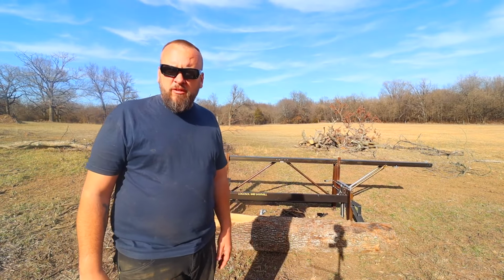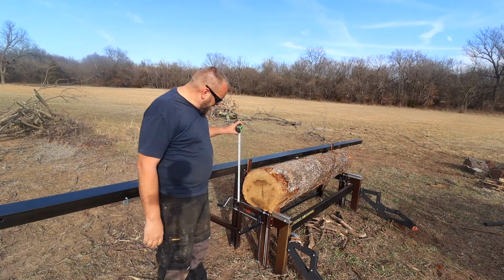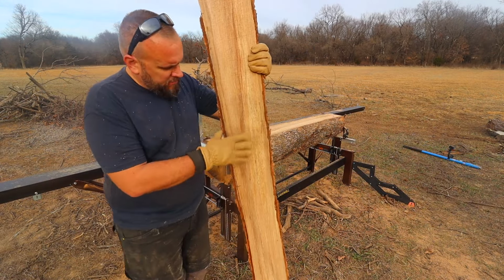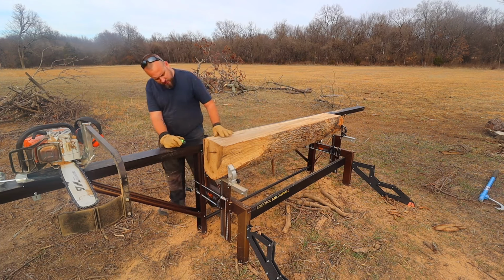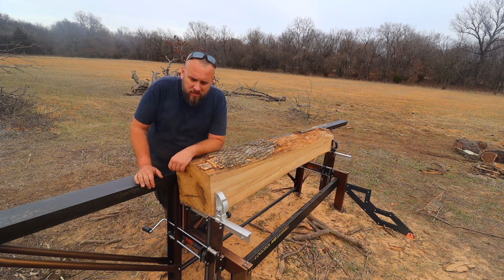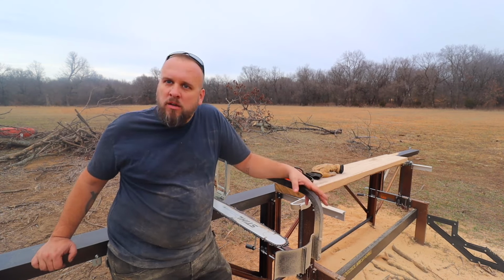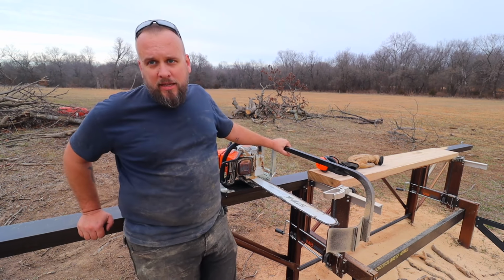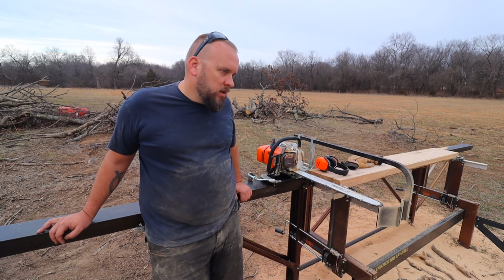Why This Logosol Mill is Awesome...And Why it Isn't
Logosol M8 review. Logosol F2 review